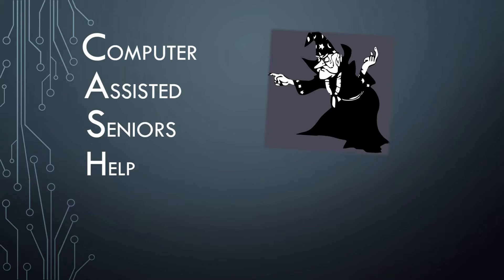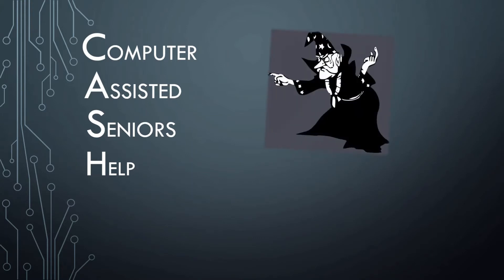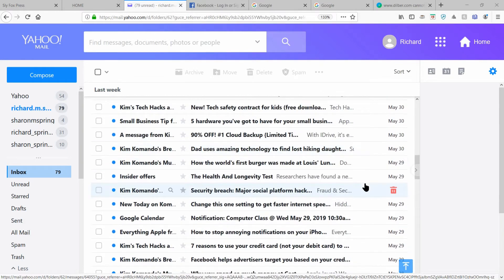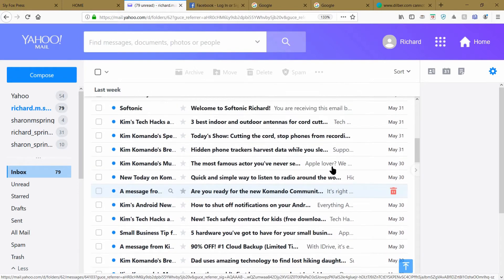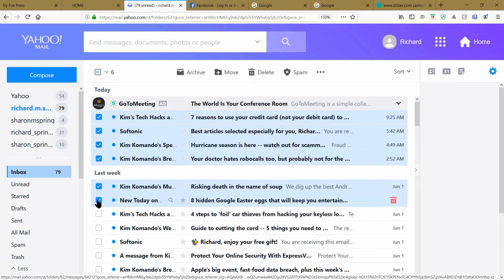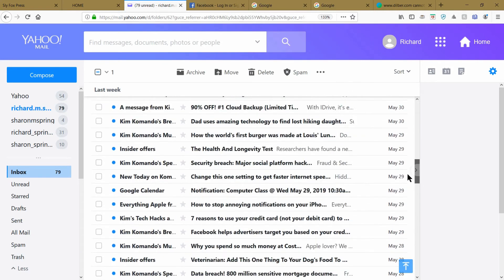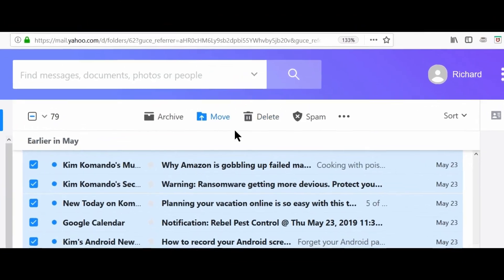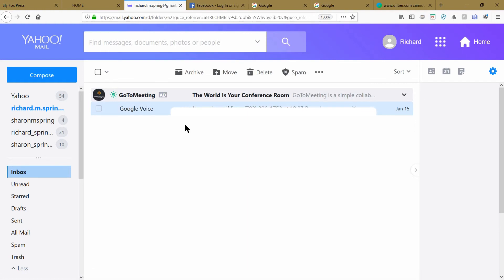How to get rid of Email Overload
When you have lots of emails that are junk, here is a quick way to delete all of them with one quick keystroke.  This will save you time and a sore right finger.  Keyboard shortcut to remove many unwanted email in one operation.